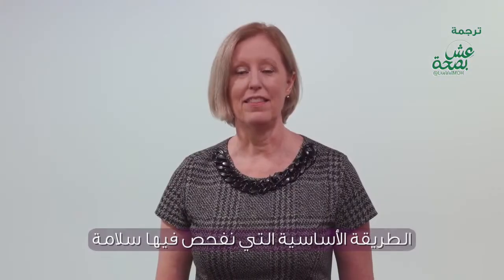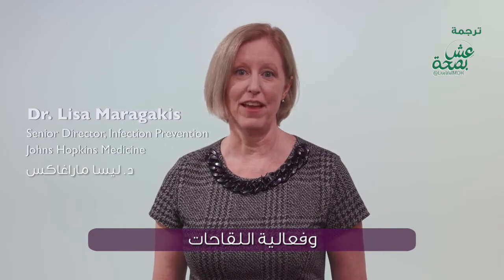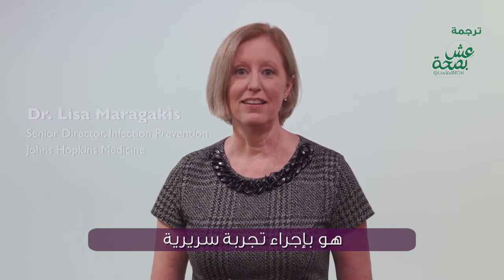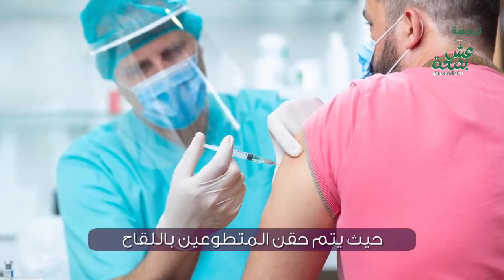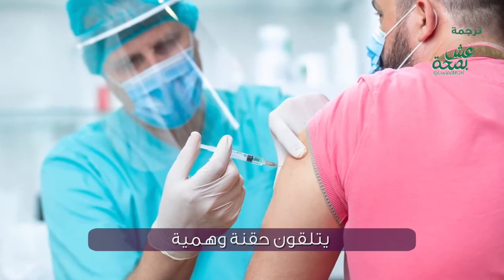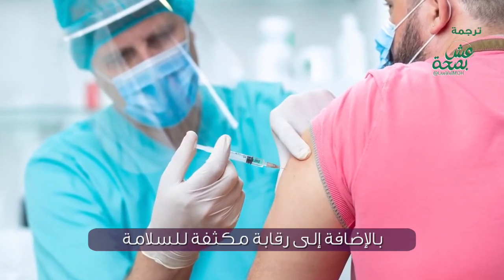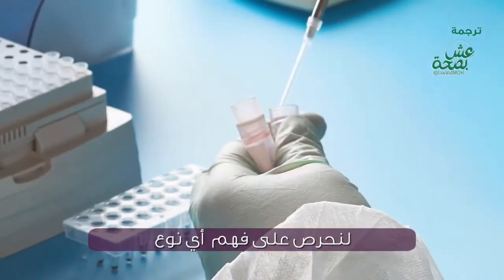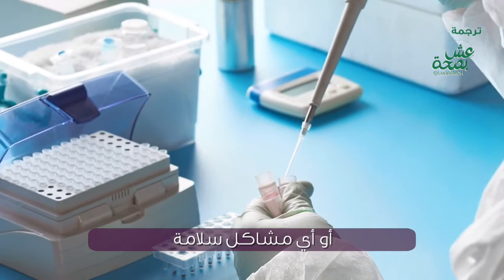كيف نتأكد أن لقاح كوفيد-19 سيكون أمنًا وفعالاً؟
معًا نبدأ و نعيش و نكبر بصحة